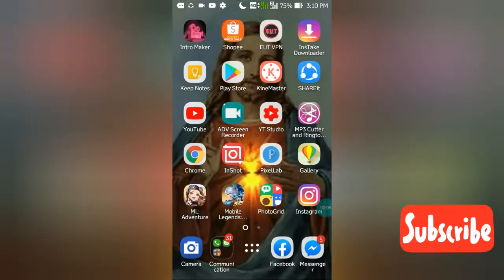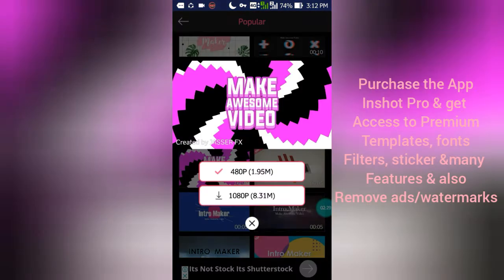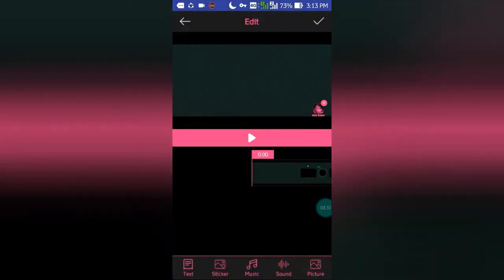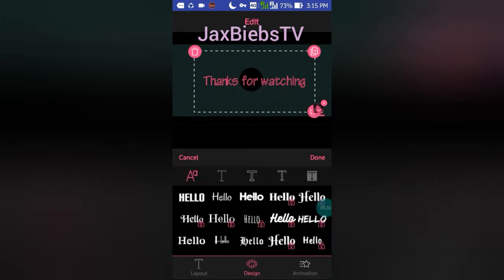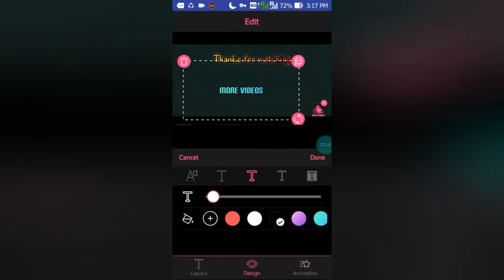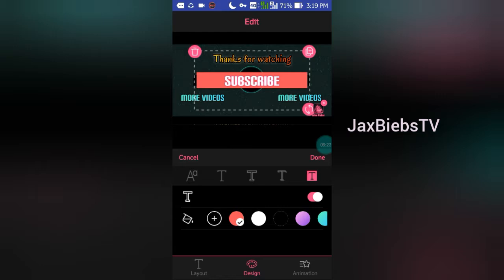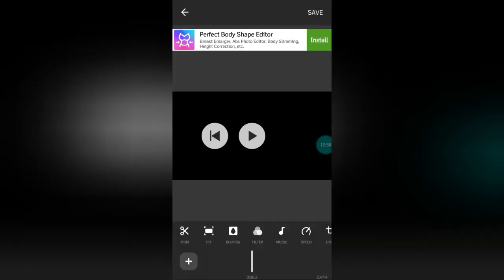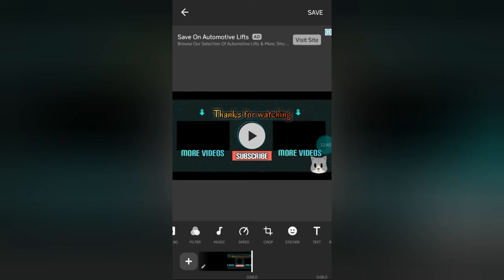How to make an outro for youtube videos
This is how I make my amazing Outro
Have a great day biebs 💋
Love Jax

Credits to

FAQ
ASUS zenfone go
Apps used
Intro Maker, Inshot, Photogrid, PixelLab, ADV recorder

Thank You Biebs 💋